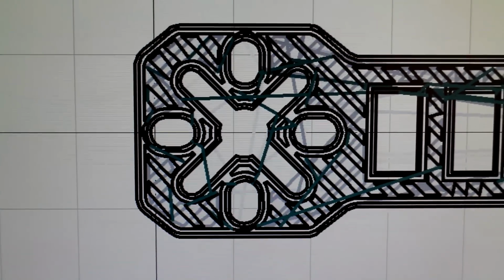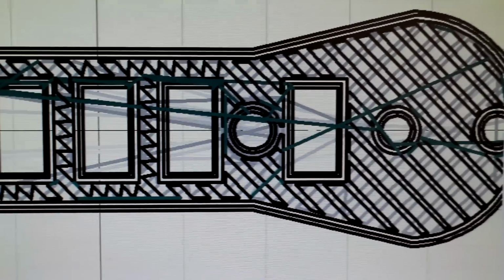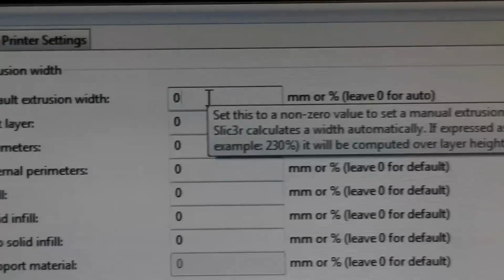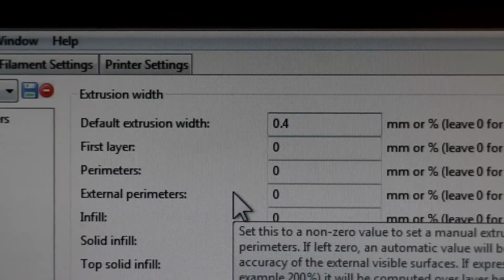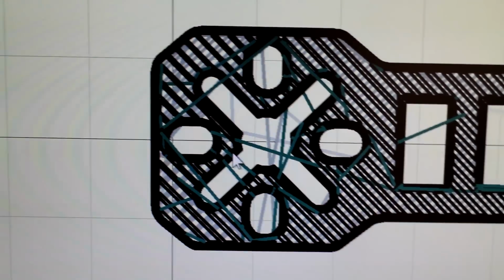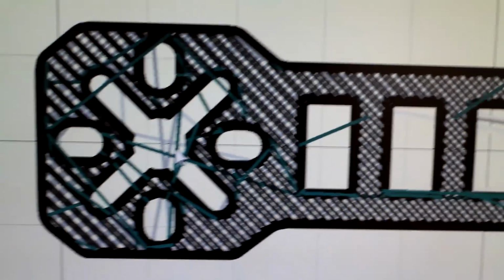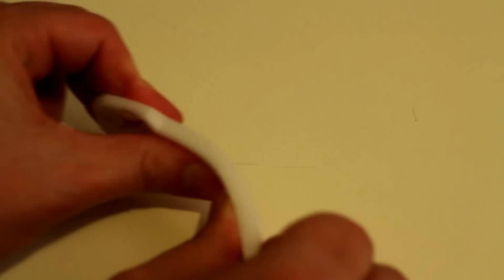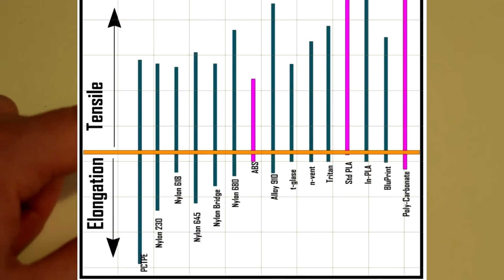3D Printer - Strong Nylon Bridge Filament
Printing with Nylon filament!

I bought a sample of Taulman3D Nylon Bridge filament to review. Let's see if this Nylon can replace ABS for the Peon230 Quadcopter frame...